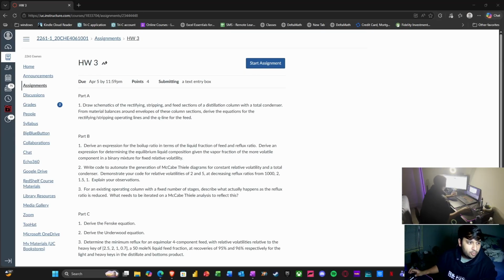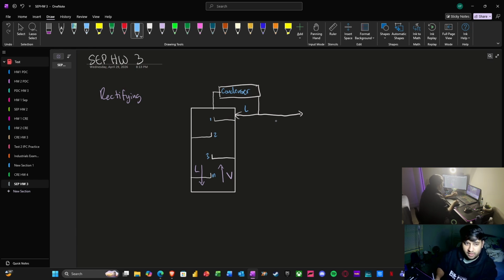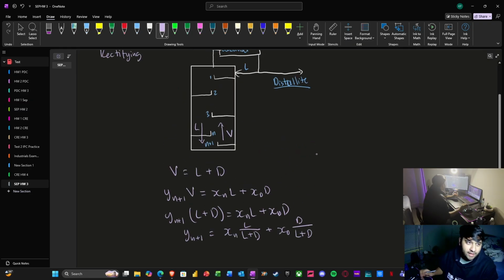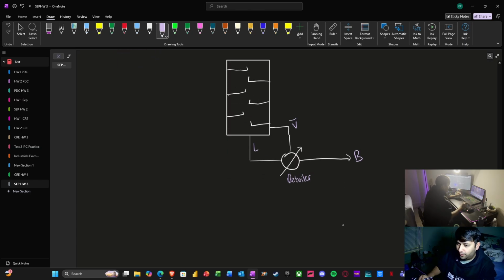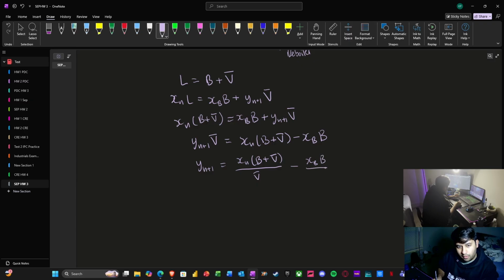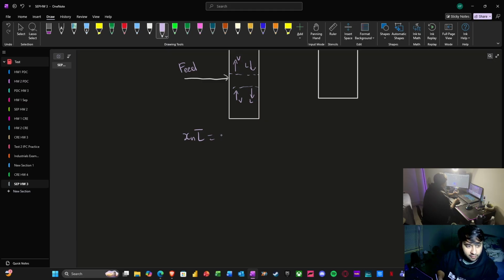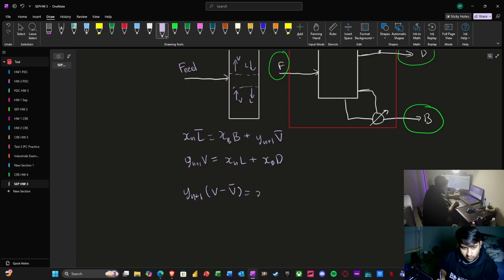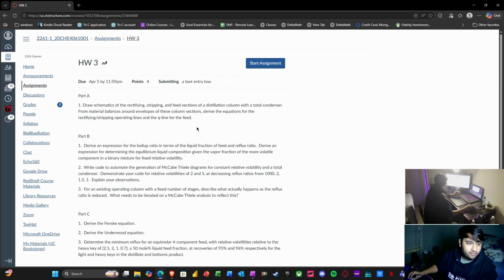SEP HW 3 Pt A